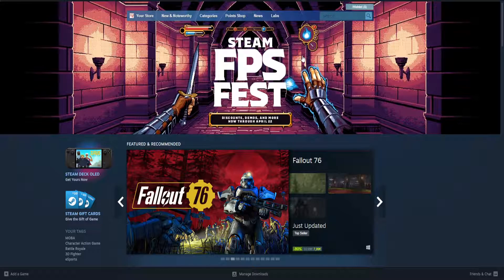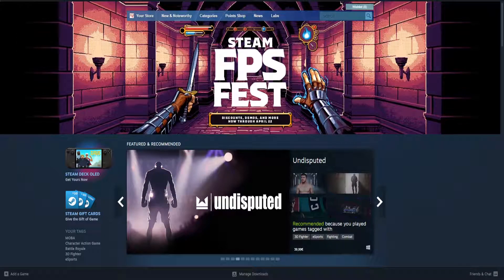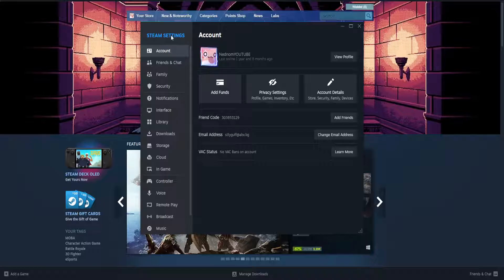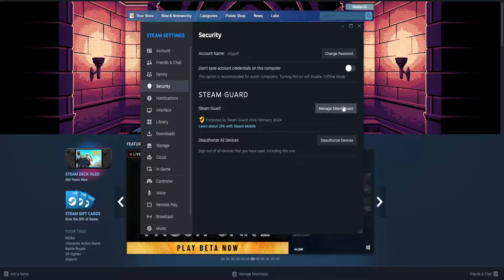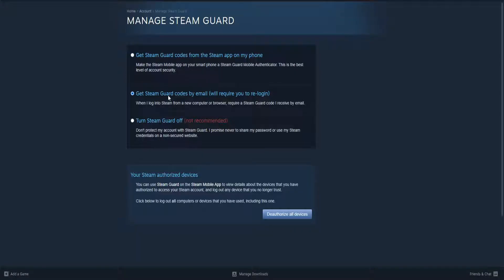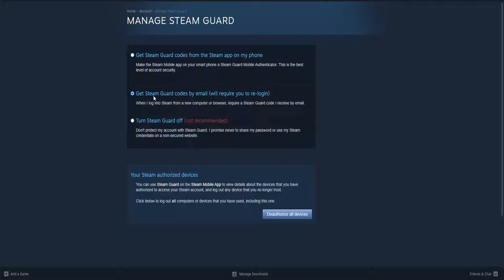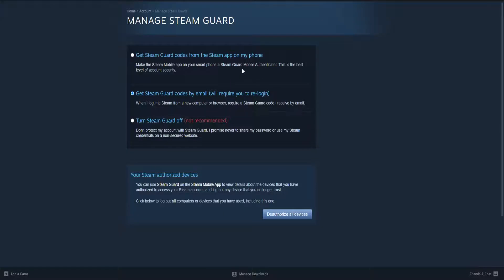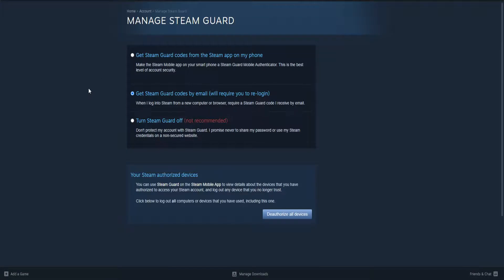How To Remove Steam Trade Hold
In this video I show you how to remove Steam trade hold. If you want to learn how to turn off trade hold on your Steam account then this is the tutorial for you.